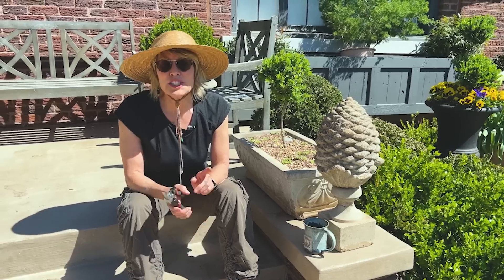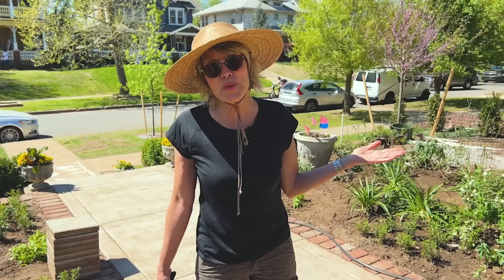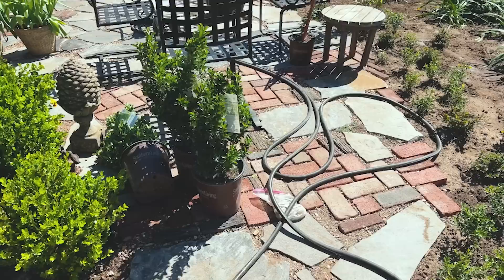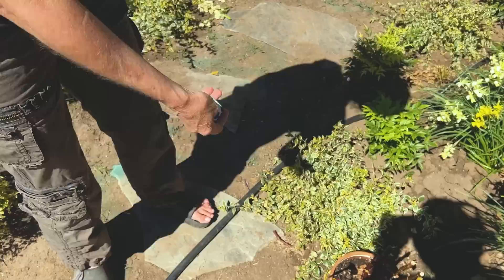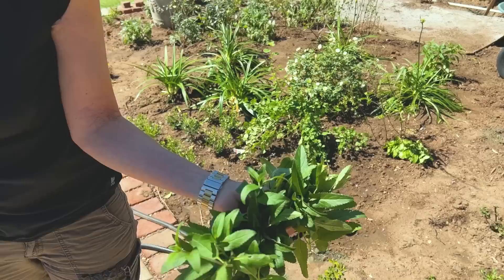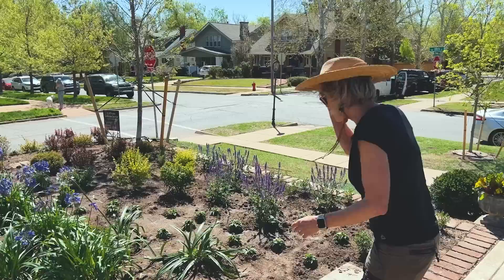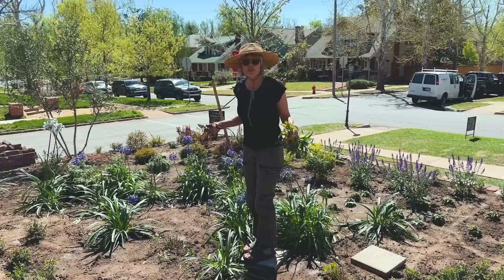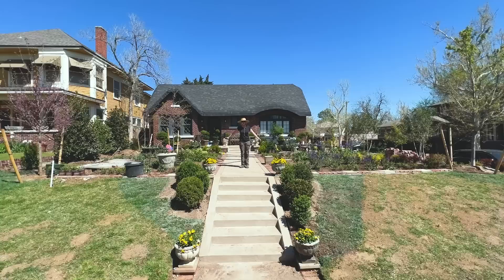Cottage Front Garden Design Continues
The cottage garden design in front makes more progress each day! Still anxious to get the sprinkler system finished and mulch with few more plantings to install. Keeping at it!